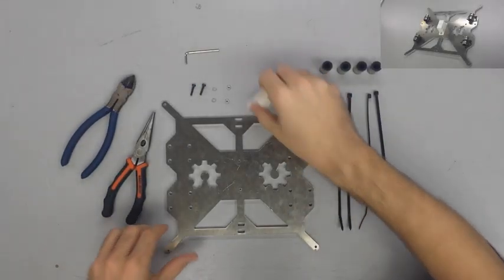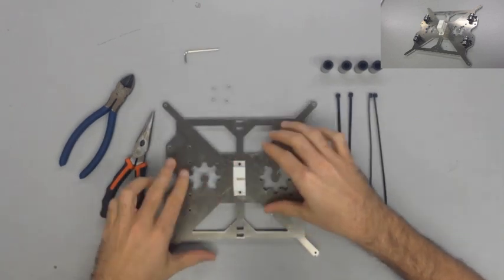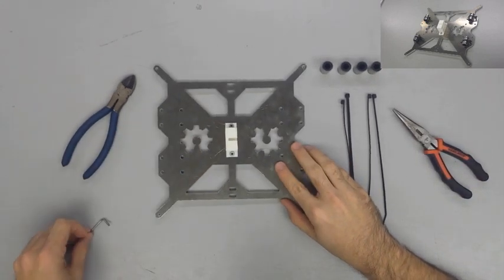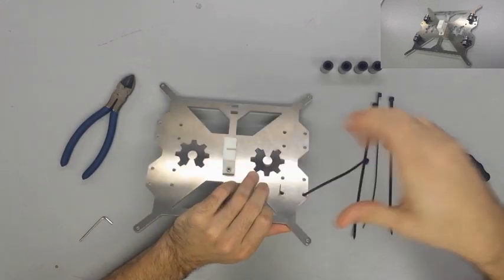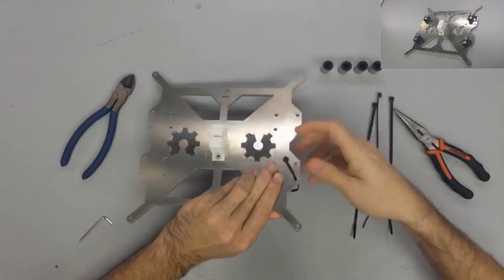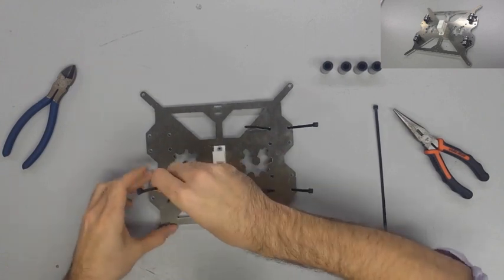Build a 3d printer: Prusa i3 Rework pt3 of 26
Y Axis Assembly - Heatbed Mount